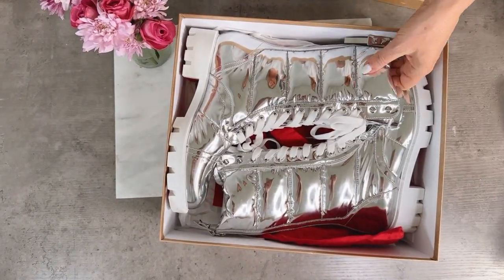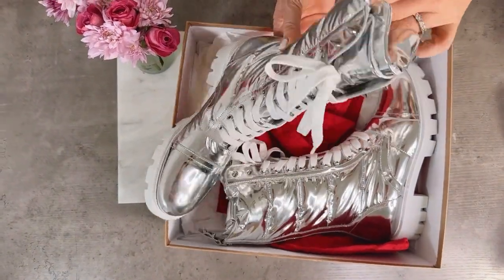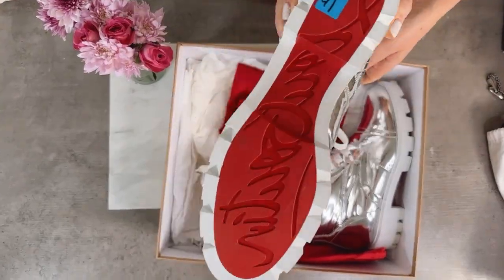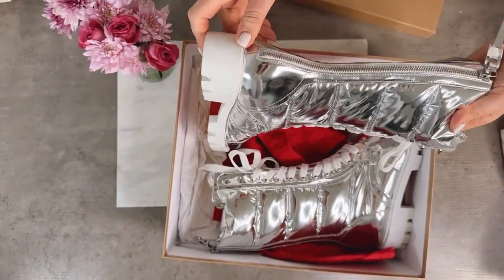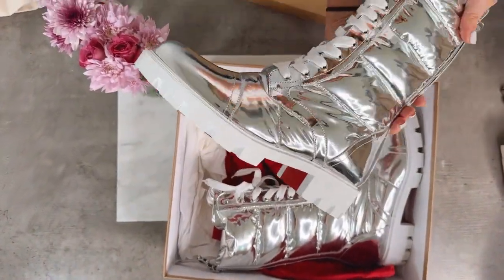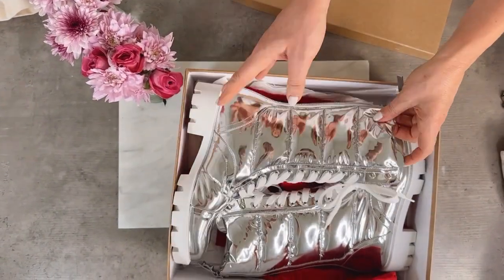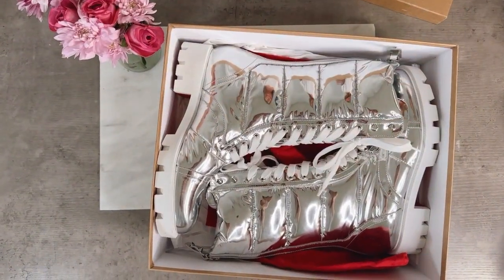Christian Louboutin pavelta flat boots UK 8 RRP £1k